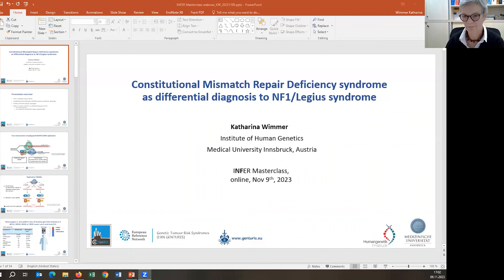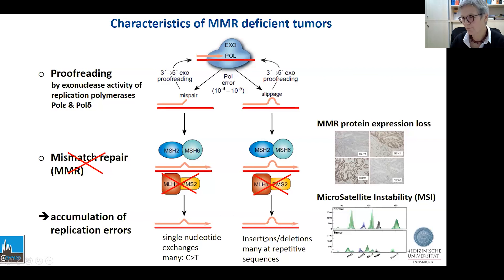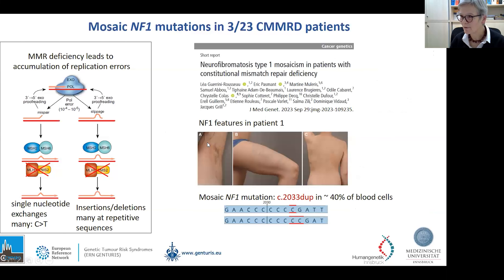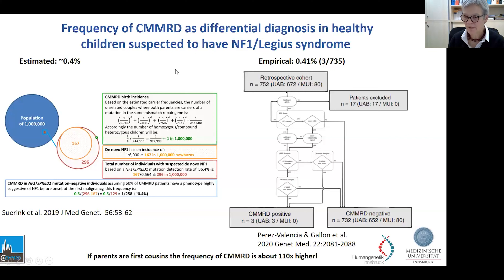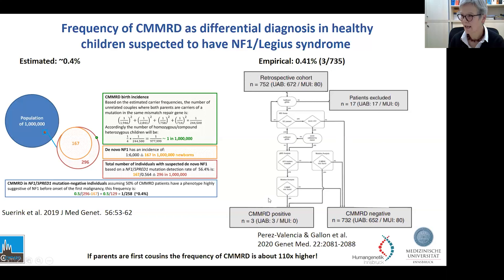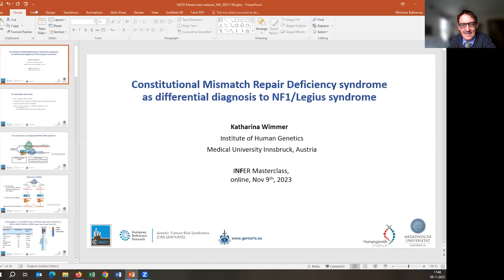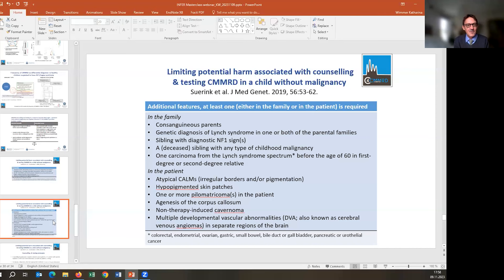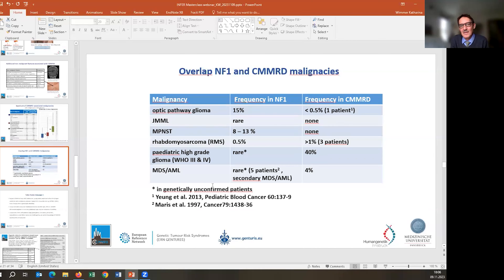16-Sindrome costituzionale da deficit di Mismatch Repair vs sindromi NF1/Legius (IT)